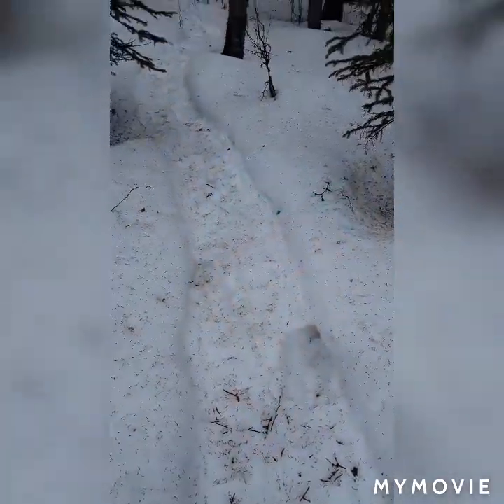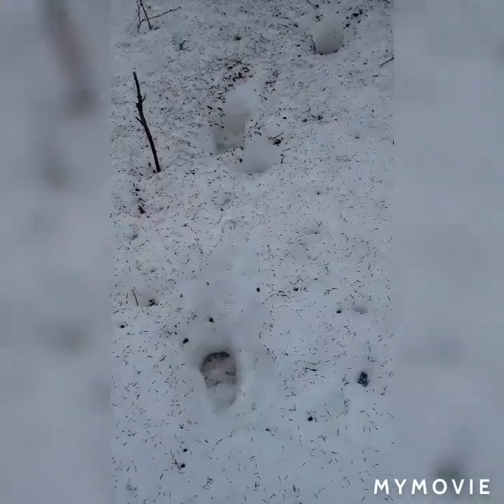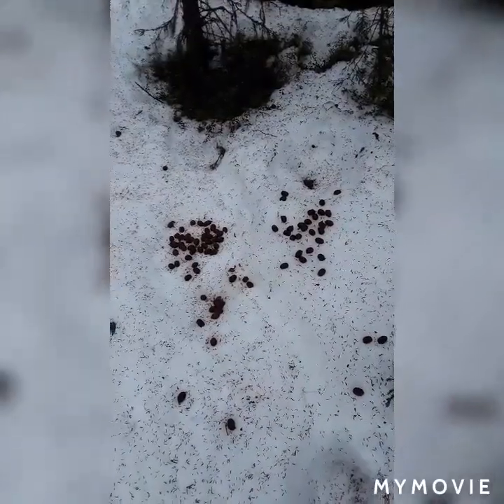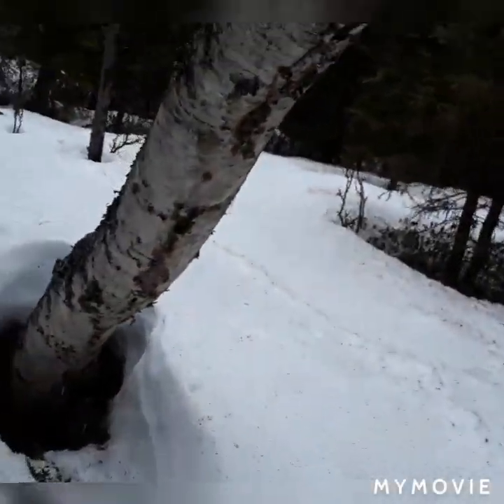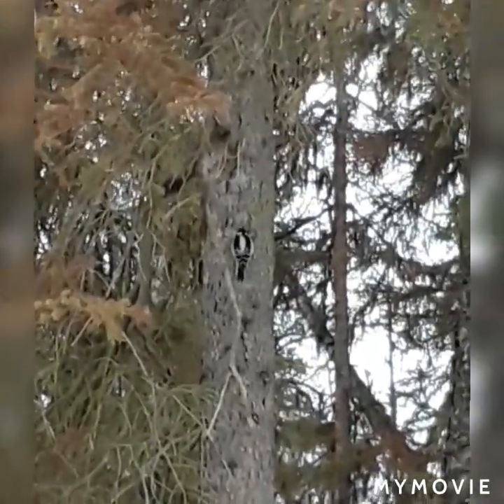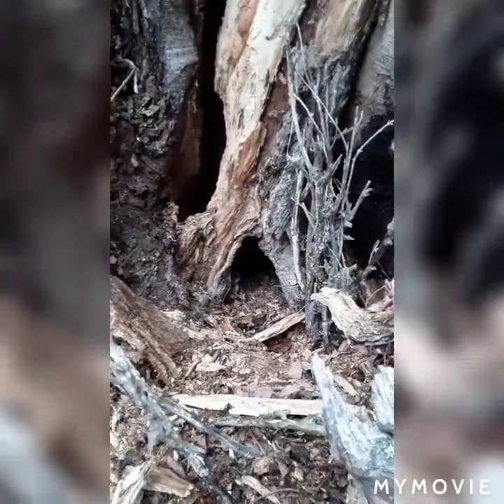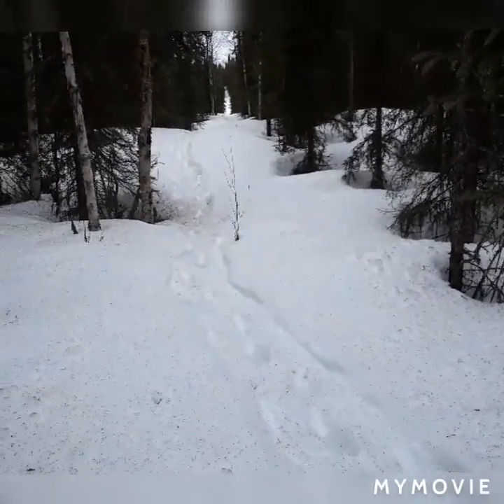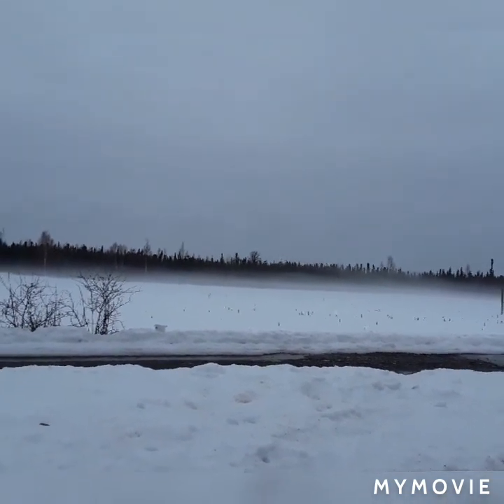A Nature Walk With Mr. Dan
Mr. Dan takes us on a nature walk.